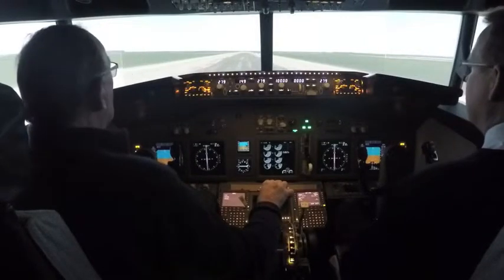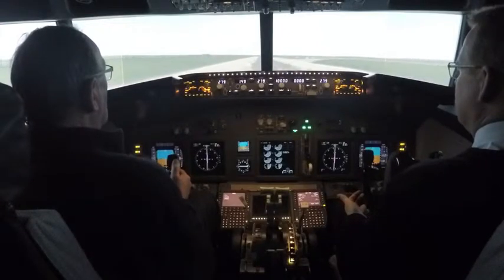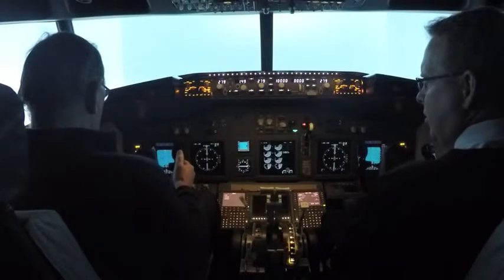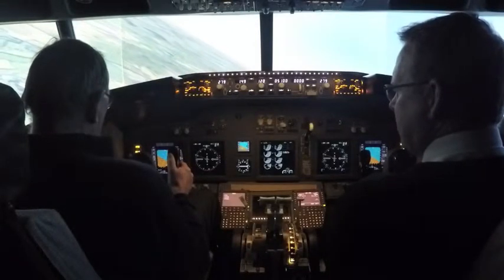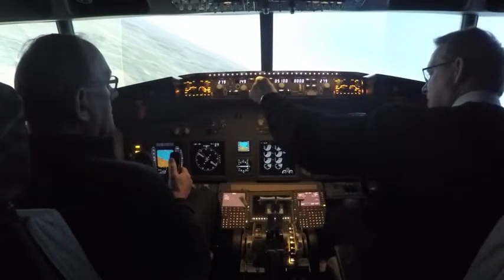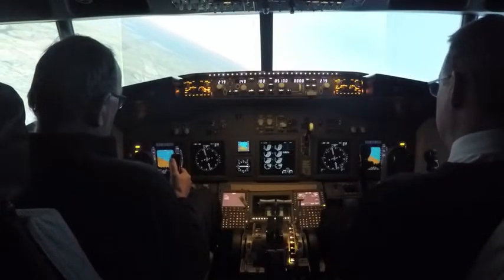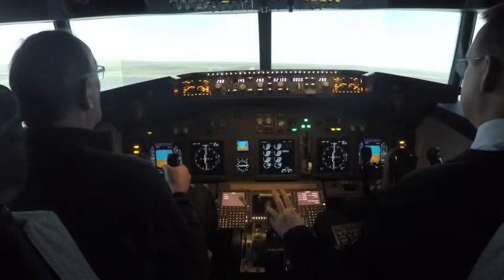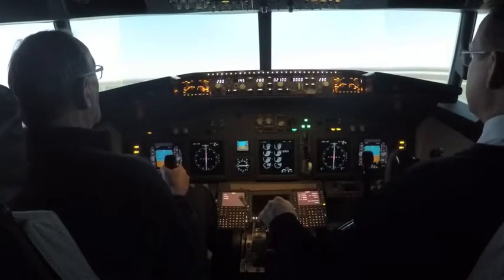National Flight Centre 737 Simulator (Ricky O'Neill)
National Flight Centre 737 Simulator